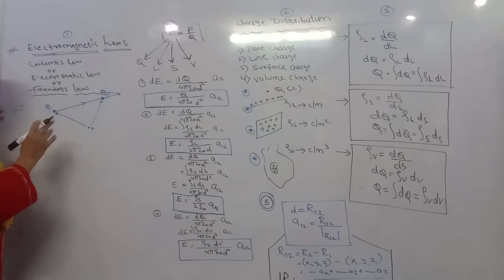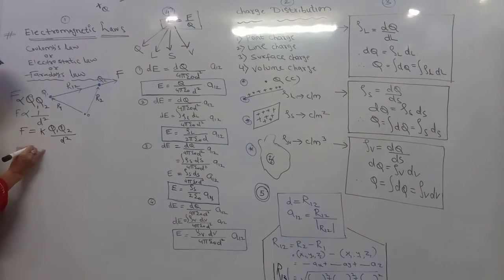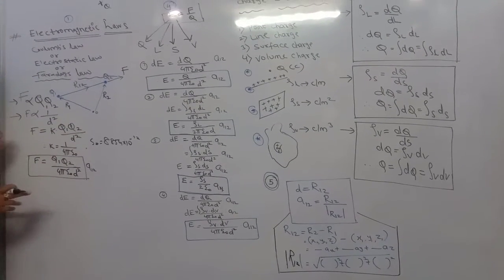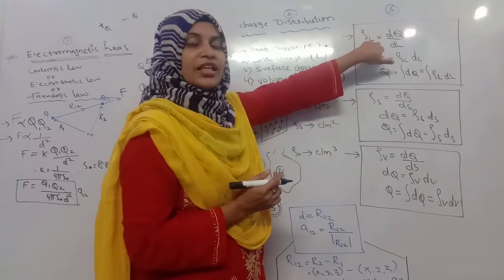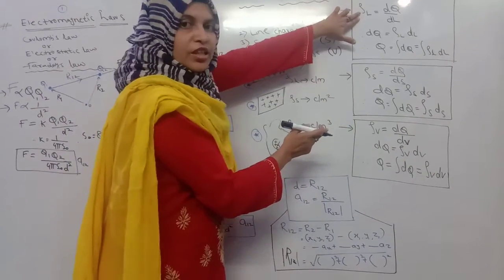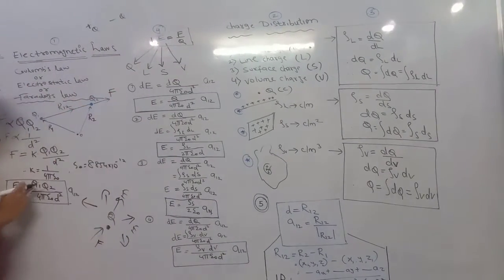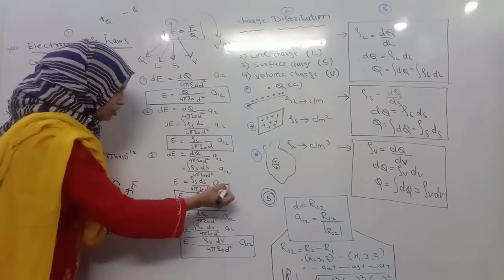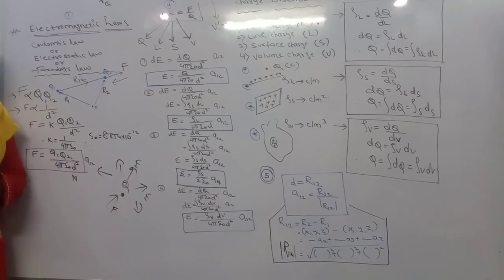Electromagnetics_Coulomb's_Part1_by Prof.Sumera Ali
BTech Second/Third Year Engineering in ETC /EE.
Subject : /Electromagnetic Field Theory
Topic :Coulomb's Law/ Electrostatic law